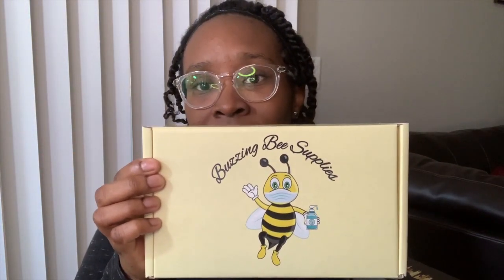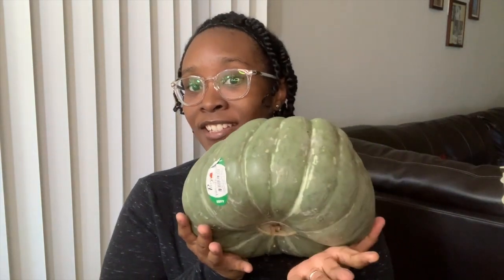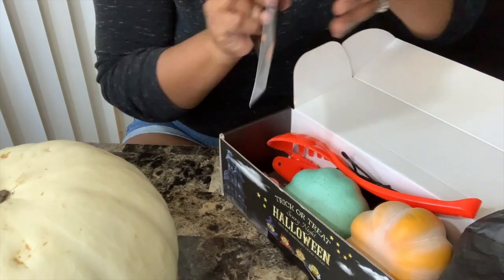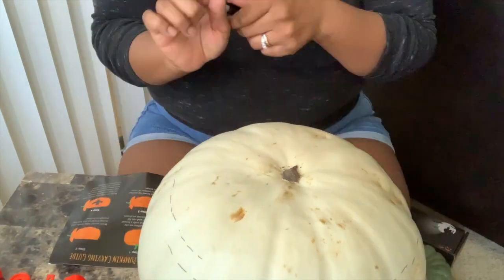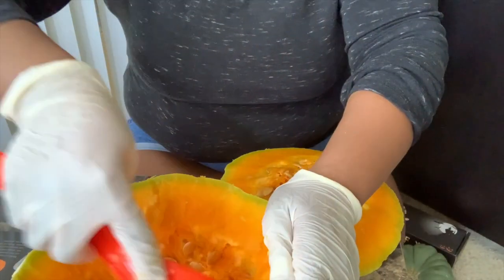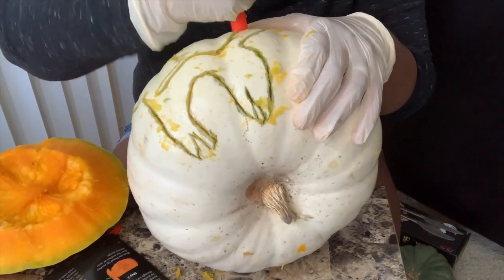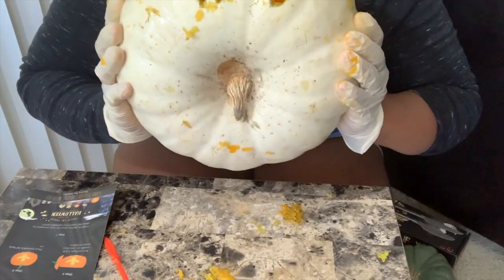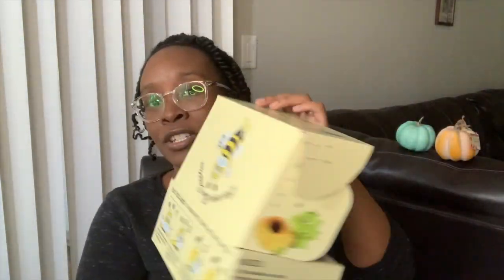Pumpkin Kit Review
Pumpkin Kit Review. Hey 👋🏾 YouTube Besties back with a kinda haul kinda review video. I got the scoop on a really good pumpkin carving kit. I’m not one to pass up a good deal. Plus trying something new y’all 😜.

   🍁 🎃 🍂 Carvings Kit Info 🍂 🎃  🍁

⏰ Time Stamps
0:00 - Intro music
0:10 - Intro
0:18 - talking about the kit
1:06 - showing carving kit
1:17 - sanitize/mask Kit
1:45 - gloves
2:37 - showing pumpkins
3:23 - cleaning pumpkin
3:44 - close up of sanitize/mask Kit
4:02 - opening carving kit
5:23 - drawing on pumpkin
5:28 - carving pumpkin
7:44 - stencils on pumpkin
8:39 - carving pumpkin
9:14 - experience using the kit
13:00 - final result
13:12 - Outro

A Little About Me: Hey, Guys thank you so much for stopping by my channel. My name is April I’ve been happily married for four years to my best friend. The past three years I’ve been a “housewife”. I’ve always worked full time since my late teen years so this is a big and surprising difficult transition. Come along and join me through this journey. Xoxoxo

❇️ If you're at all interested in trying out Grove Collaborative here's my referral